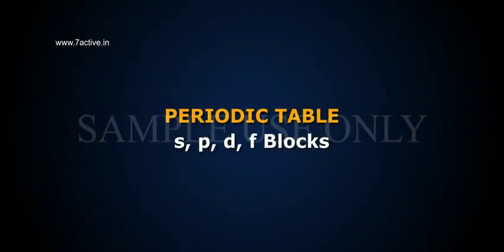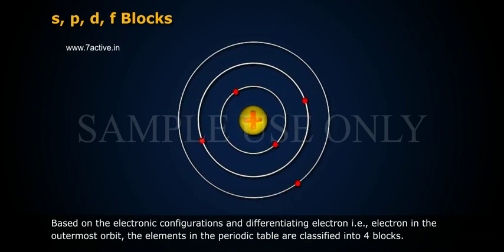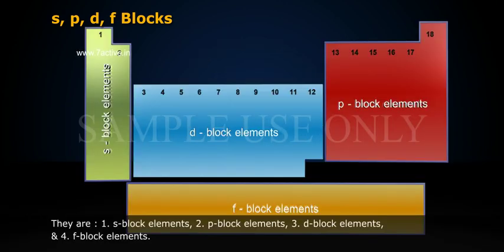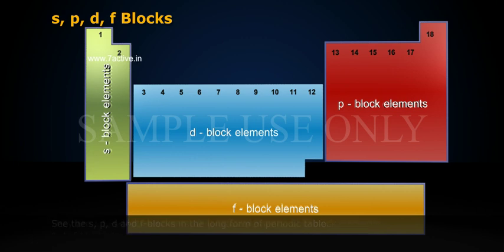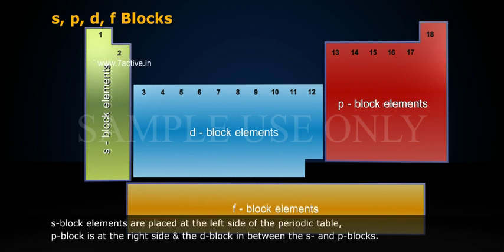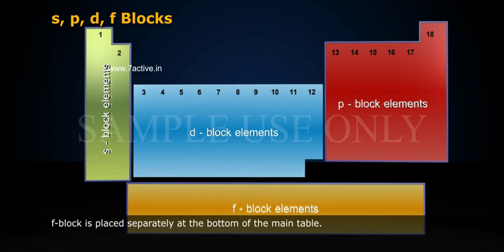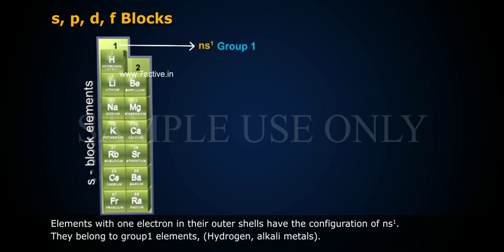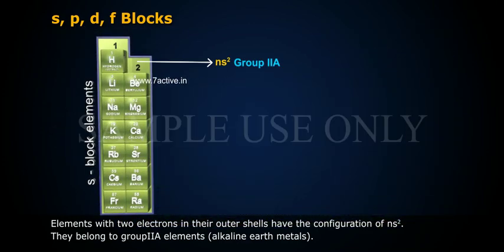ELECTRONIC CONFIGURATIONS AND TYPES OF ELEMENTS,s,p,d,f, BLOCKS_PART 01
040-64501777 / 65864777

7 Active Technology Solutions Pvt.Ltd. is an educational 3D digital content provider for K-12. We also customise the content as per your requirement for companies platform providers colleges etc . 7 Active driving force "The Joy of Happy Learning" -- is what makes difference from other digital content providers. We consider Student needs, Lecturer needs and College needs in designing the 3D & 2D Animated Video Lectures. We are carrying a huge 3D Digital Library ready to use.

The first classification of elements was s metals and non-metals. It served only limited purpose. After atomic masses old term, atomic weight of elements had been determined, it was thought to be their most fundamental property and attempts were made to correlate it to their other properties. Doberman  grouped elements into triads. The atomic mass and properties of the middle element were mean of the other two. He could group only a few elements into triads.  For example i Li, Na and K ii Ca, Sr and Ba iii Cl, Br and I. New land tried to see the periodicity of properties and stated his law of octaves that, “When elements are arranged in the increasing order of their atomic weights every eighth element has properties similar to the first”. He could arrange elements up to calcium only out of more than sixty elements known then. Mendeleev observed correlation between atomic masses and other properties and stated his periodic law as, “The chemical and physical properties of elements are a periodic function of their atomic weights”. Mendeleev gave the first periodic table which is named after him which included all the known elements. It consists of seven horizontal rows called periods and numbered from 1 to 7. It has nine vertical columns called groups and numbered from zero to VIII. Main achievements of Mendeleev’s periodic table were i inclusion of all the known elements and ii prediction of new elements. Main defects of Mendeleev’s periodic table were i position of isotopes, ii anomalous pairs of elements like Ar and K and iii grouping of dissimilar elements and separation of similar elements. Moseley discovered that atomic number and not atomic mass is the most fundamental property of elements. In the light of this the periodic law was modified to “The chemical and physical properties of elements are a periodic function of their atomic numbers”. This is the modern periodic table. Modern periodic table is based upon atomic number. Its long form has been accepted by IUPAC. It has seven periods 1 to 7 and 18 groups 1 to 18. It is free of main defects of Mendeleev’s periodic table. Elements belonging to same group have same number of valence electrons and thus show same valence and similar chemical properties. Arrangement of elements in the periodic table shows periodicity. Atomic and ionic radii and metallic character increase while ionization energy, electron affinity and electro negativity decrease in a group from top to bottom. Number of valence electrons, ionization energy, electron affinity and electro negativity increase while metallic character and atomic and ionic radii decrease in a period from left to right.